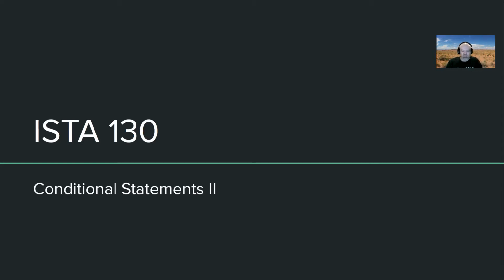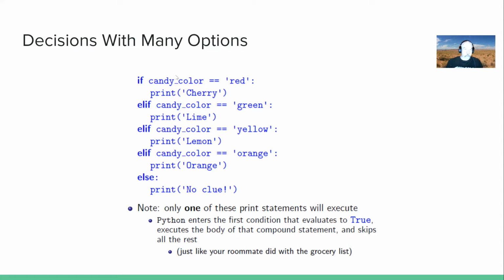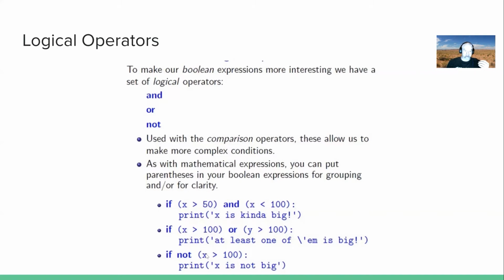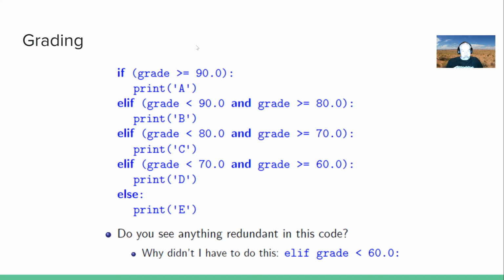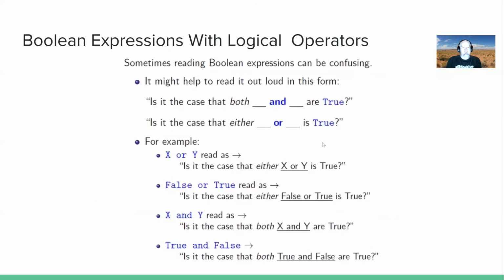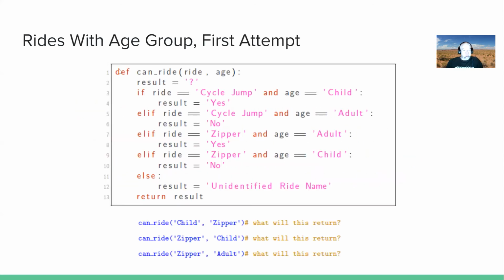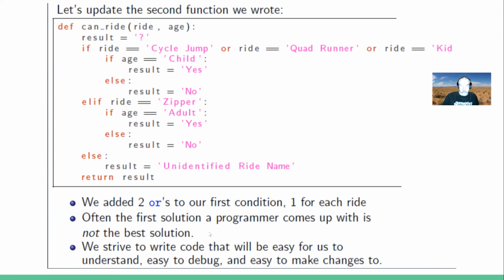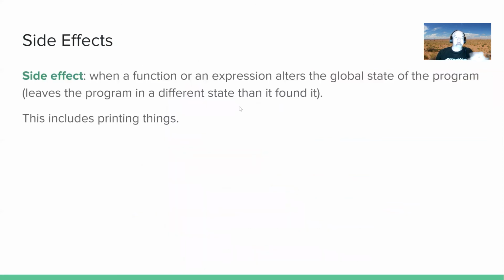ISTA130 Week 6 Lecture 2 Conditional statements II